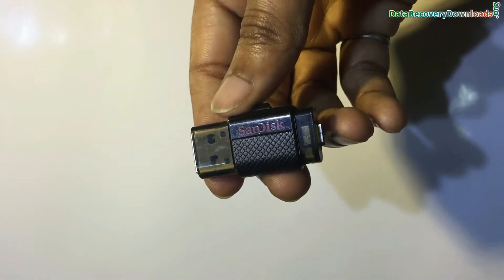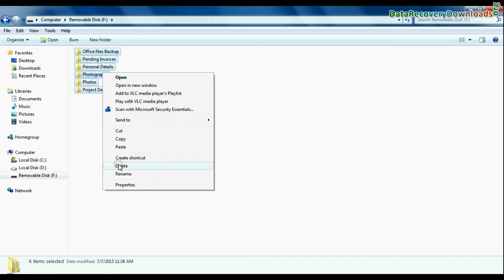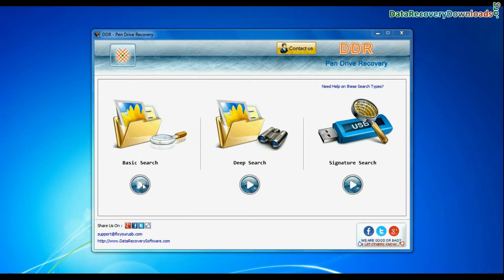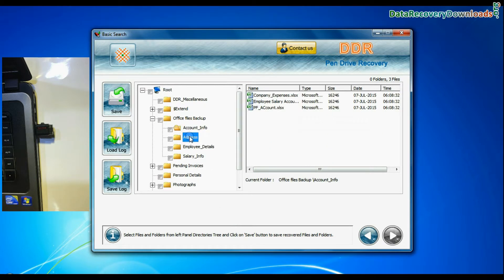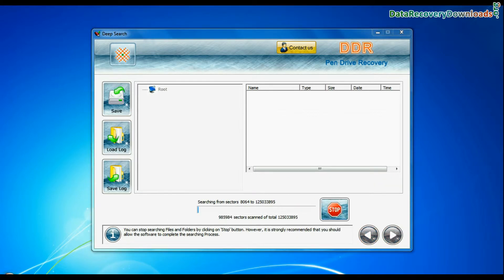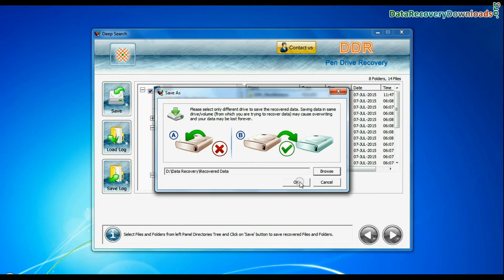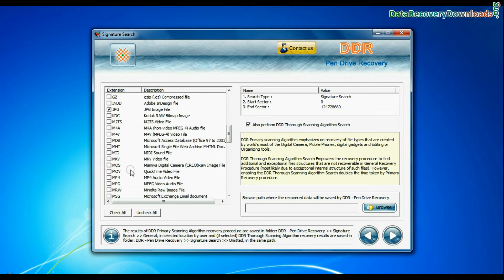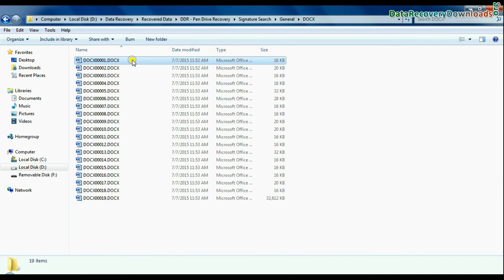Corrupted data recovery from SanDisk OTG pen drive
Watch this video to learn process to recover corrupted or formatted data from SanDisk OTG pen drive. Software is integrated with advance disk scanning mechanism to quickly retrieve all deleted or lost files and folders from USB drive. Software provides preview of files and folders before actual recovery.